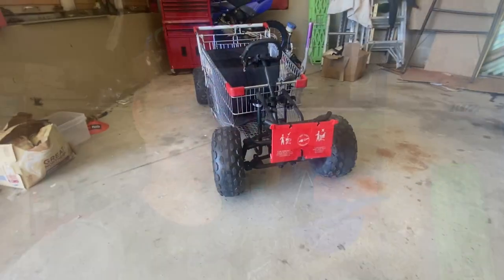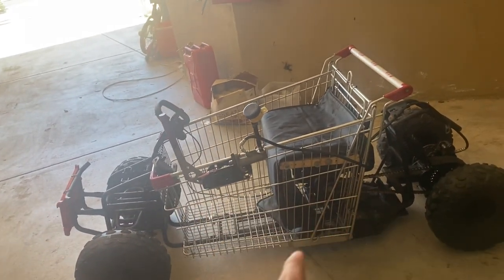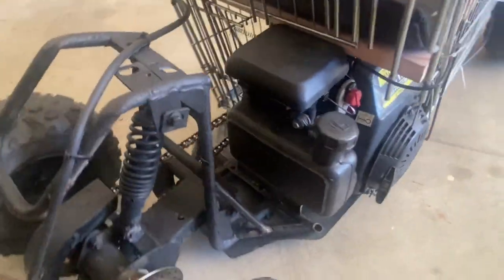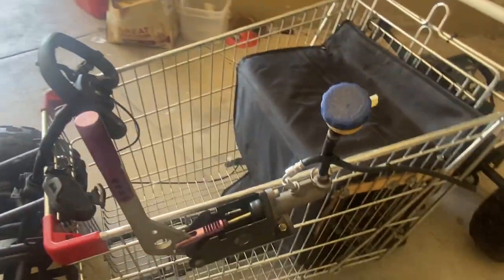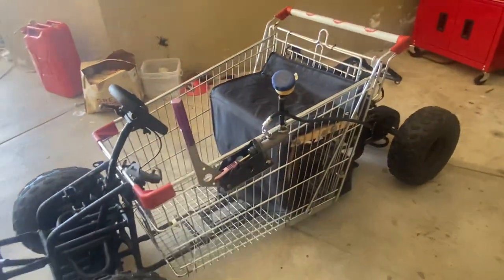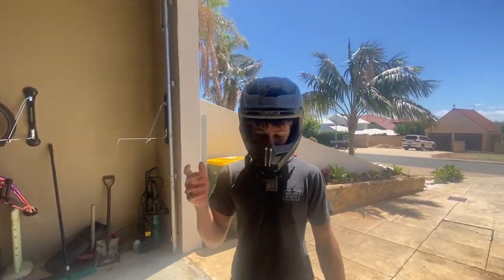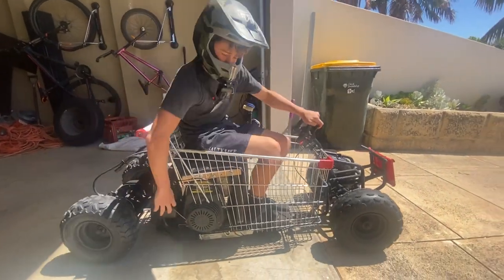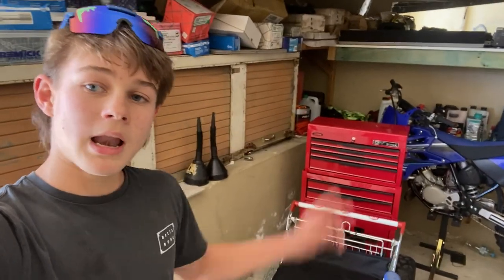Shopping Trolley Go Kart. How to build(Super simple). Test Run Hits 70KMH!!🔥🔥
Hydraulic hand brake. (Purple Aluminum Oil Hydraulic Hand Brake E Brake Horizontal Type Drift Universal) Copy into google
Centrifugal clutch(search up Centrifugal clutch suited up to 6.5hp engine and buy from local store)